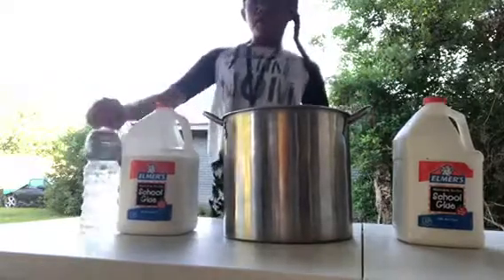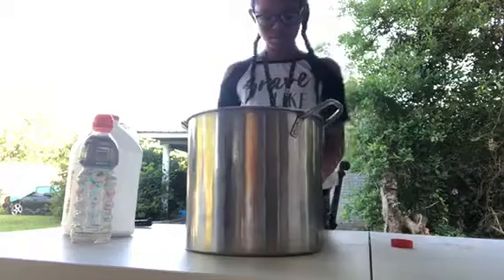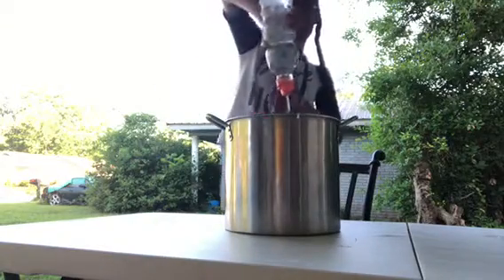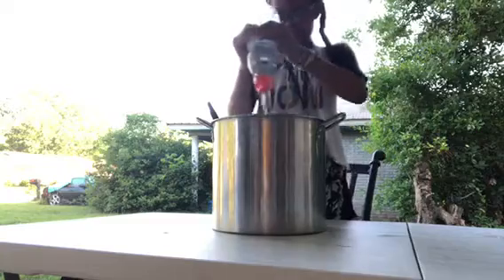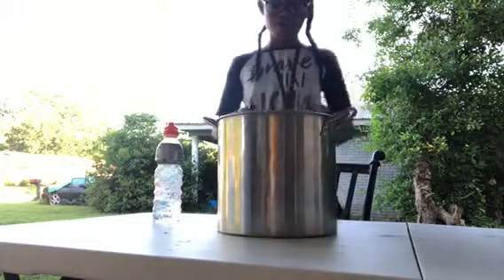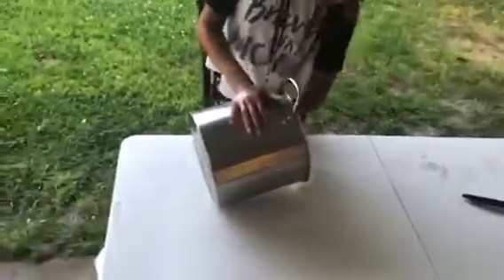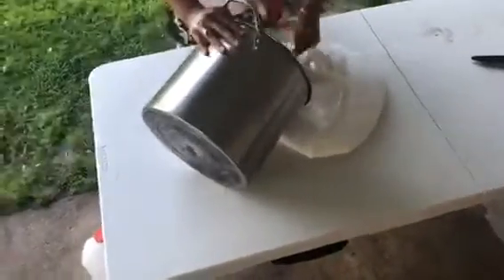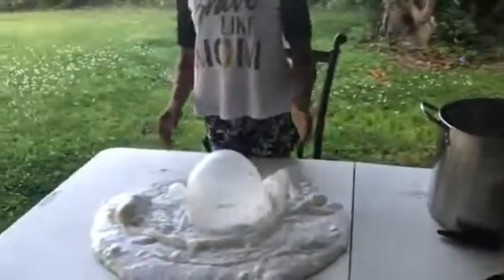Making a two GALLON slime